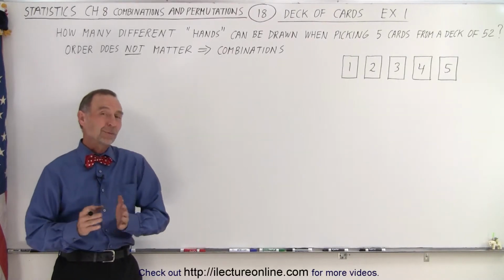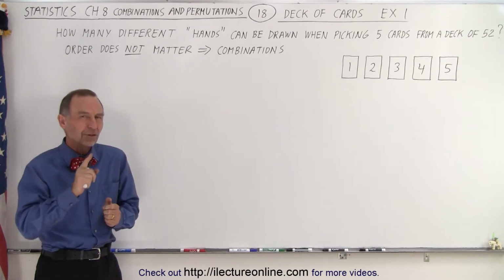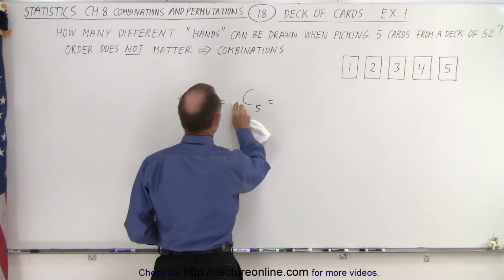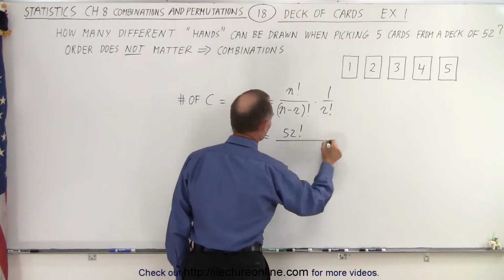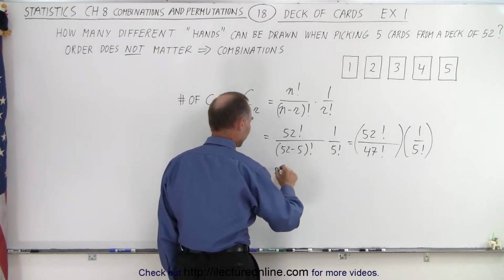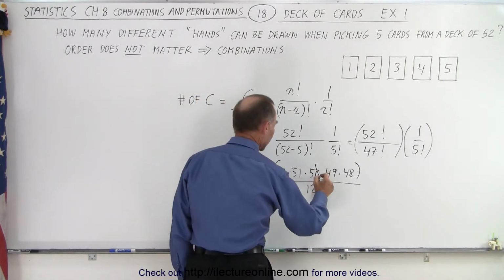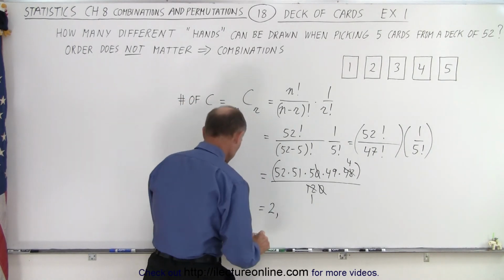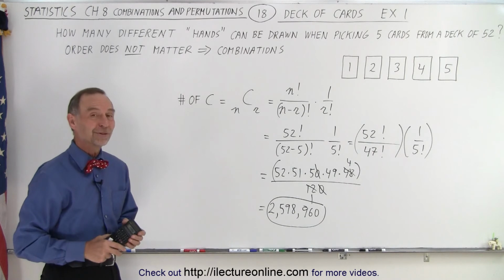Statistics: Ch 8 Combinations and Permutations (18 of 22) Deck of Cards Combination: Ex. 1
How many different “hands”=? can be drawn when picking 5 cards from a deck of 52? Order does not matter, combinations. Example 1